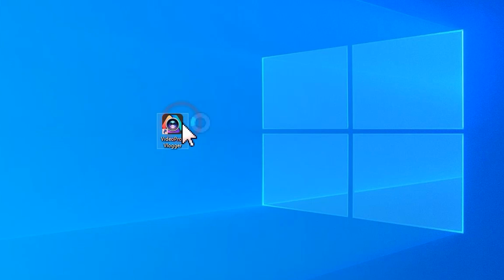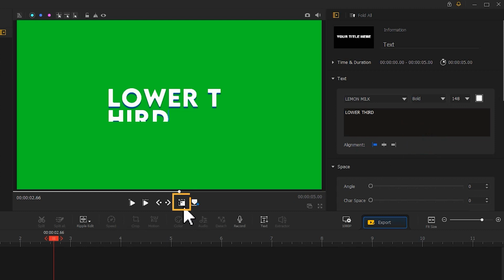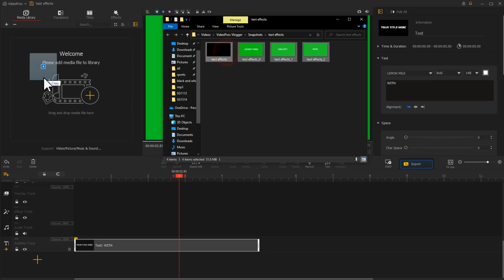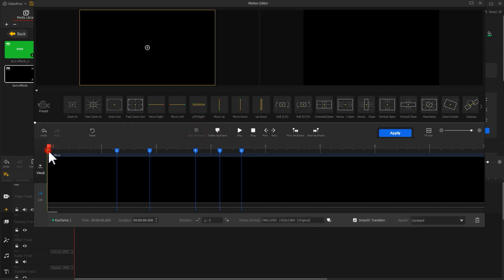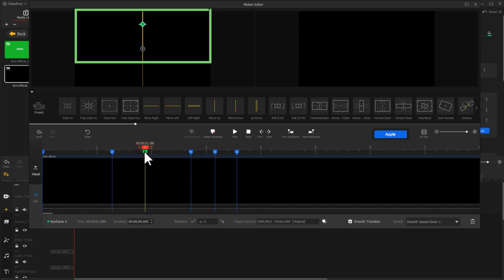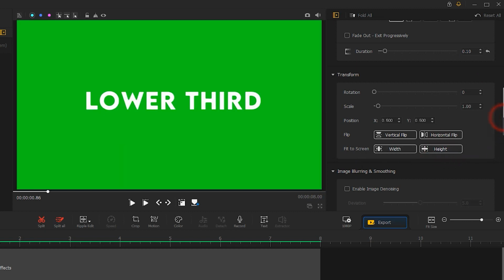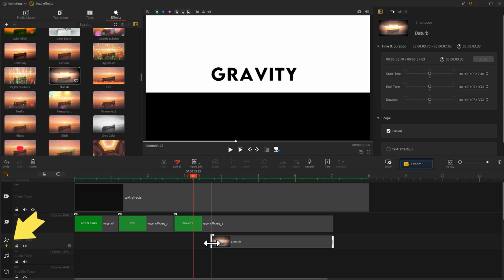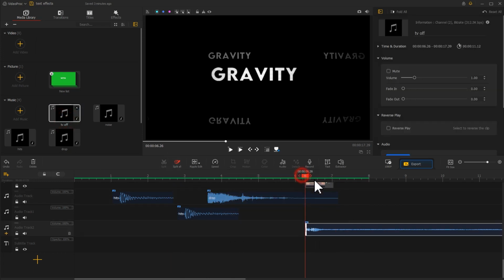How to Create the Engaging Black and White Text Effect (Animation, Beat Edit and More)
In today's video. we are going to show you how to create the B&W text effect with beat edit and gravity-bouncing animations, where black-and-white text changes or animates in sync with the beats or rhythm of the accompanying music or audio. This effect is often used to create dynamic and engaging typography animations that match the tempo and mood of the music. Thus if you are interested in the text effect, follow through with the video and learn the way!

Timestamp:
00:00 Intro
00:34 Creating images
02:16 Gravity bouncing animation
04:59 Adding glitch effects and sound effects